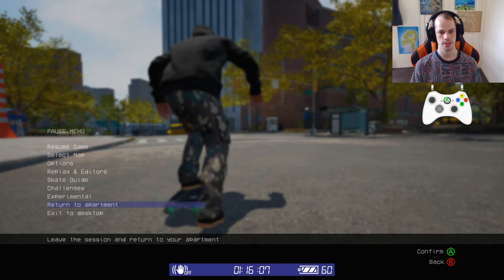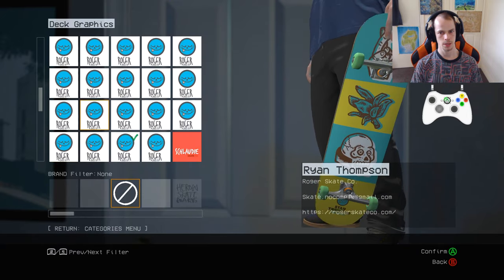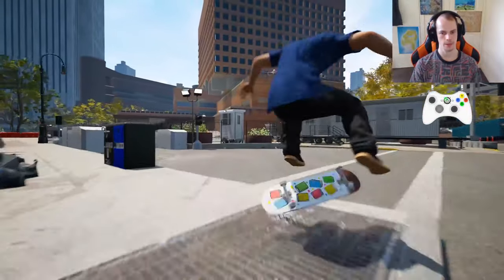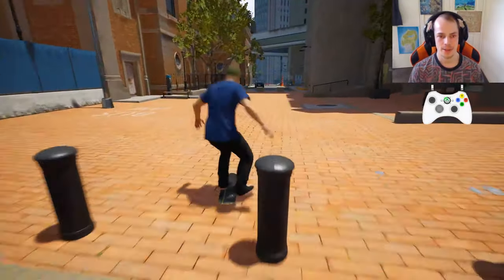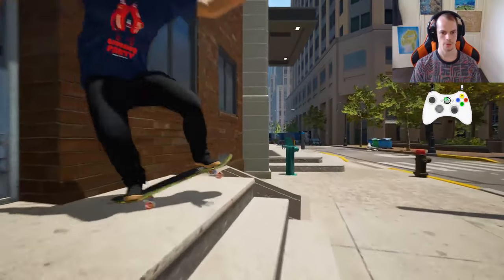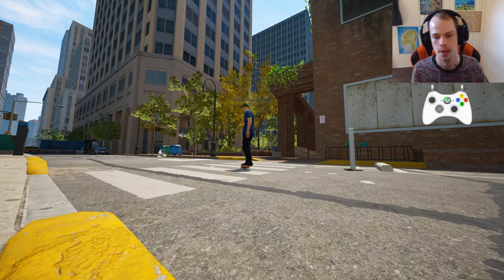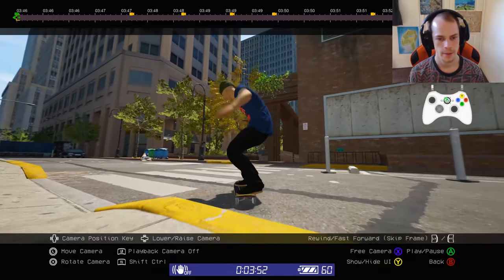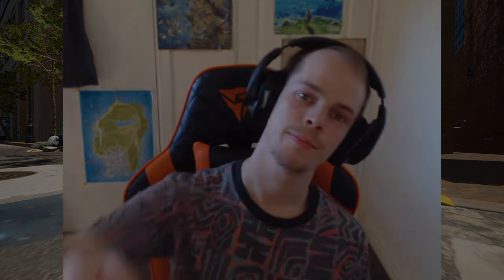How to get clips! // Session 0.0.0.5 🛹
For this video I wanted to show you guys the process I go through when I'm filming for a montage clip. I tried my best to be comprehensive, but it's easy to forget a lot of things to cover in the moment. Using the editor can be a pain in the ass, so hopefully this video shows you a helpful process from start to finish - not just jumping straight into the editor.

I'd love to make more of it. I hope to find more things that I can share with you guys, other than just tricks and music.

I had it in my head that a how to get clips type video would be quite short, but as always with Session, I got distracted, skated a few extra spots and eventually found a good spot to get a montage clip on!

Keep an eye out for my new montage!

SETTINGS:

Catch Mode: Manual
Board Control Mode: Manual
Casual Grinds: Off
Body Rotation: Pressure
Flip Speed: Input Speed
Pop Height: Unique
Grind Input Mode: Partial Release
Bigdrop Landing Input: Enabled

Chapters:

Intro: 00:00
Changing Clothes: 00:49
Looking For The Spot: 01:16
Found The Spot: 02:55
The Make: 07:02
Using The Editor: 07:37
The Final Clip: 09:48
Outro: 10:15

About Session:

Inspired by the golden era of skateboarding, Session's primary goal is to make you experience what skateboarding really is; an incredible culture where there are no other goals other than expressing your creativity and achieving success through hard work, perseverance and bits of madness for no one else other than yourself.

Artist: Kyu Tracks
Song: Grind

Artist: Sy Ari Da Kid
Song: New Malcolm X

Artist: DELICASTEEZ
Song: Milk Already Spilt